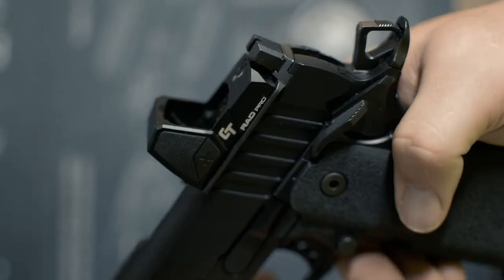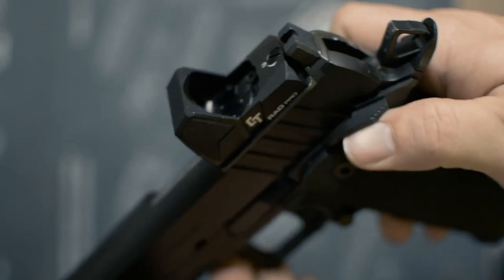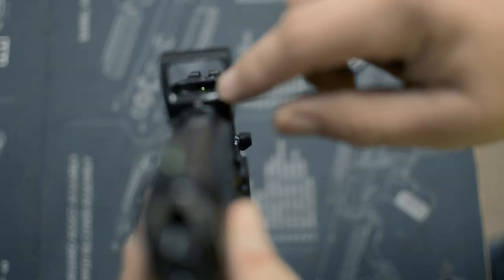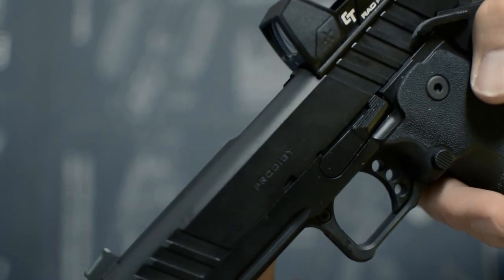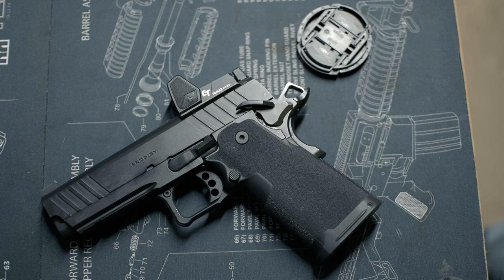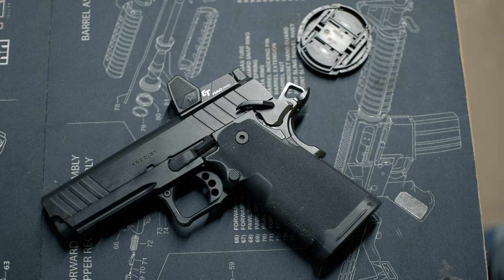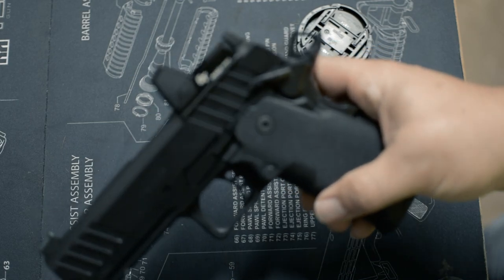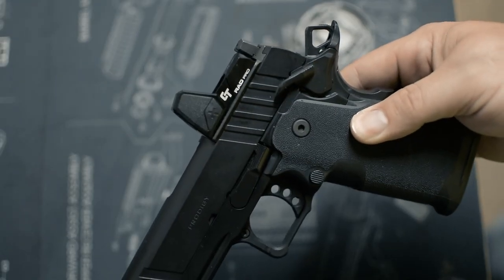Crimson Trace Rad Pro Review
Quick first impression review of the Crimson Trace Rad Pro mounted on my 4.25" Prodigy.